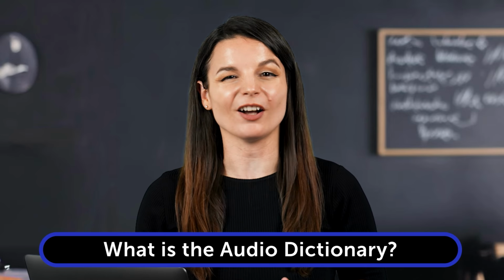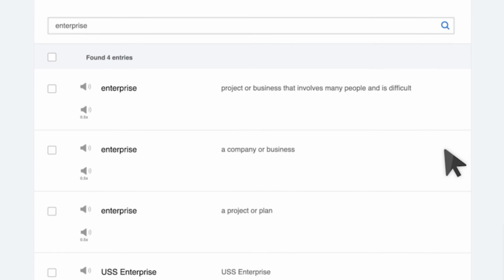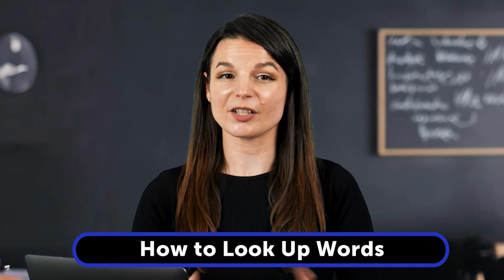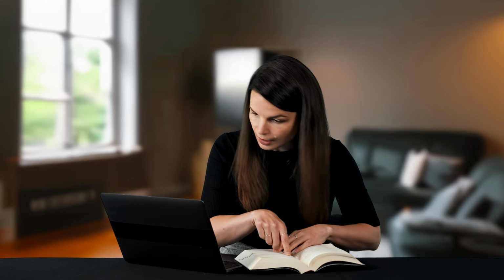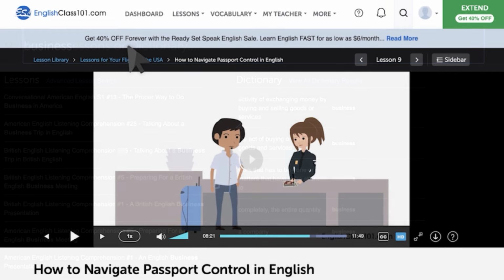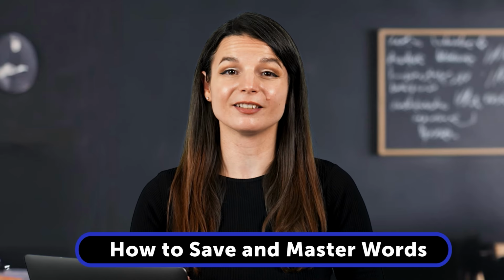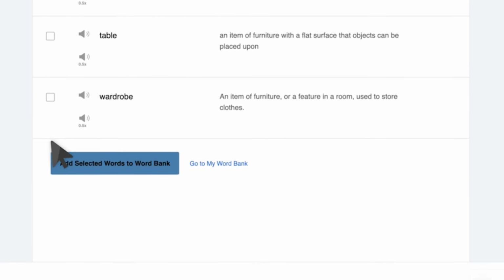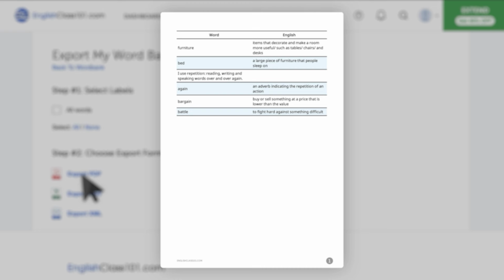Your Monthly Dose of Indonesian - Best of July 2025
Step 3: Achieve Your Learning Goal and master Indonesian the fast, fun and easy way!

In this best of July 2025, we will review all the topics and lessons released this month on the channel. This is THE place to start if you want to learn Indonesian, and improve both your listening and speaking skills